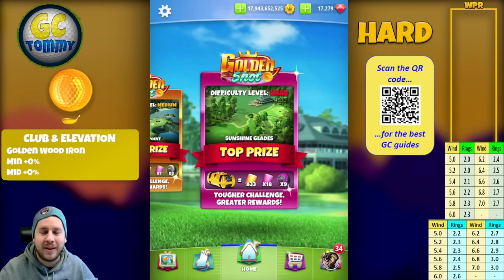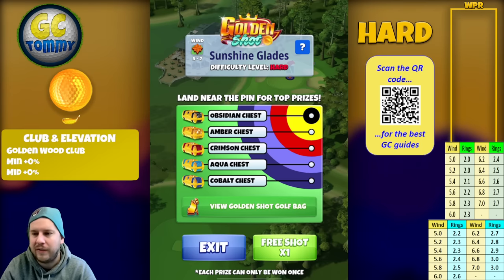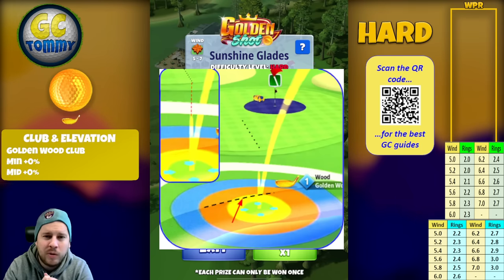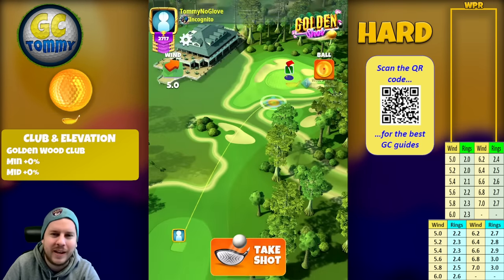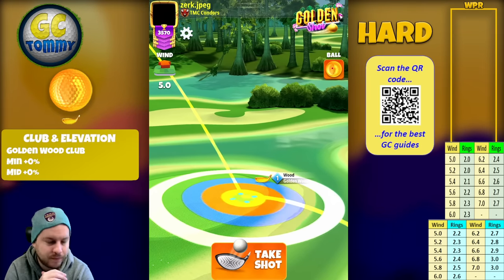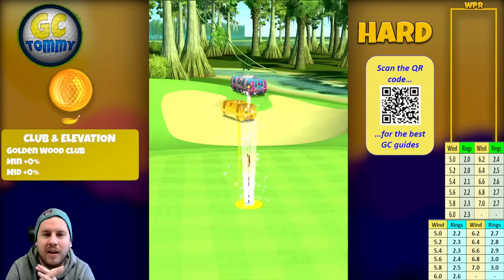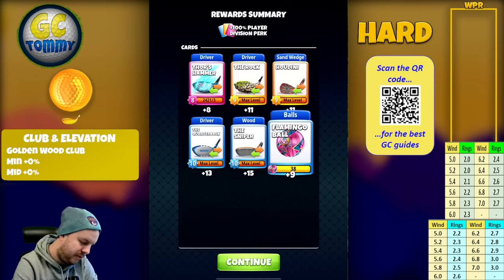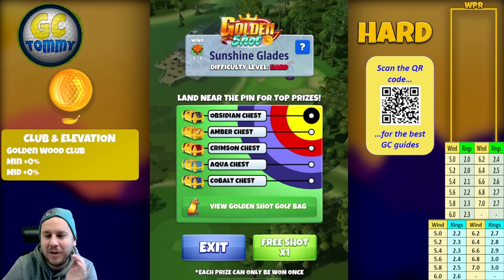Golden SHOT - Sunshine Glades Edition *HARD* - 5 Shots, GUIDE & TUTORIAL, Golf Clash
This is the Golden Shot guide for Hard and the Sunshine Glades.